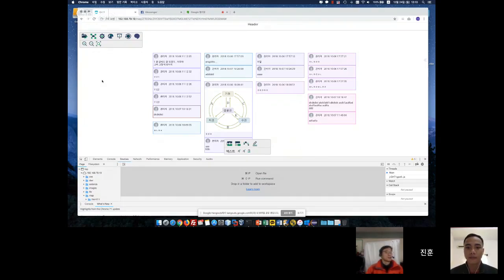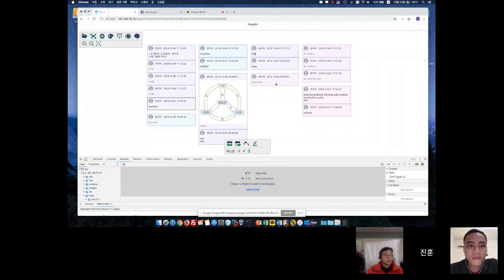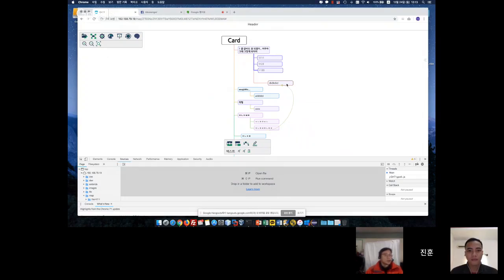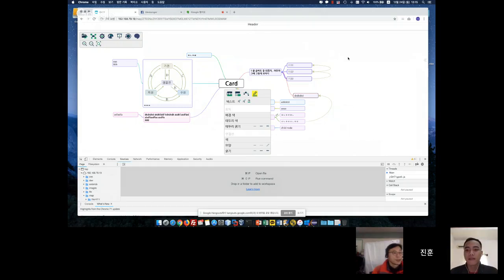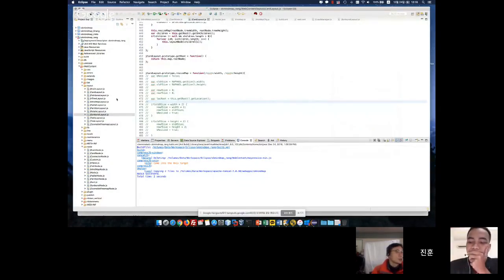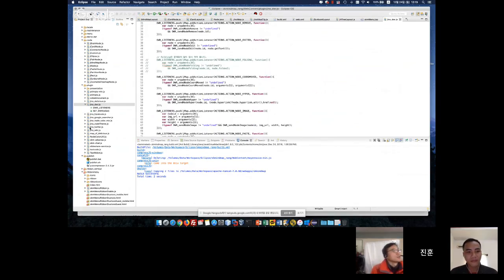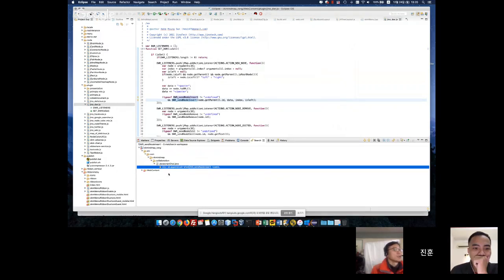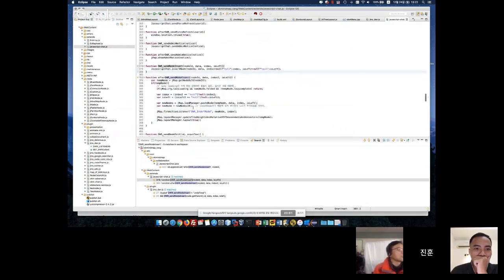20181224OKMM node js